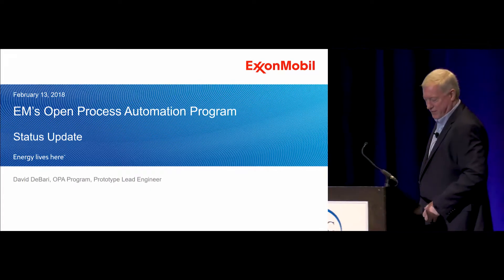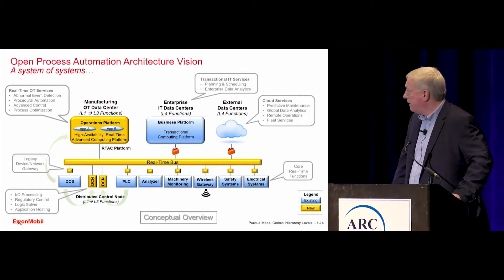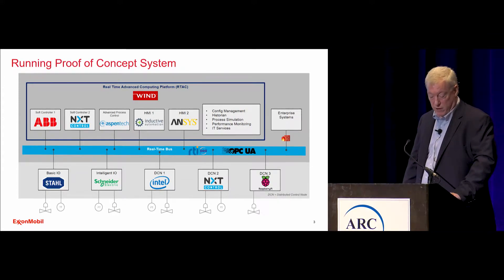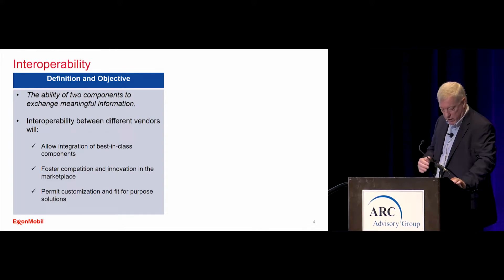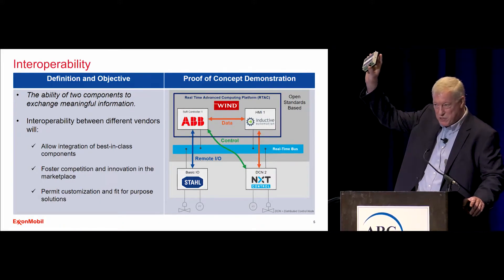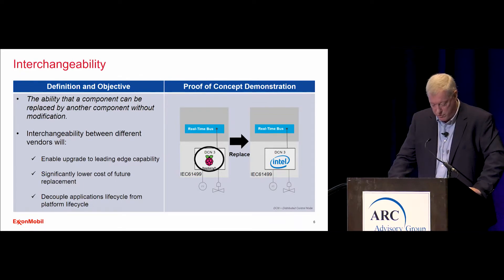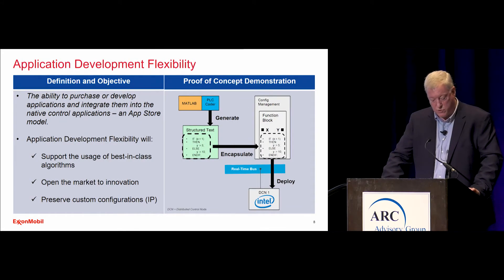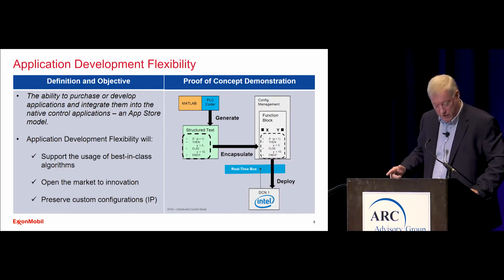EM’s Open Process Automation Program Status Update - David DeBari, ExxonMobil